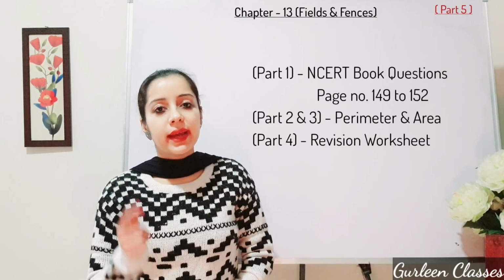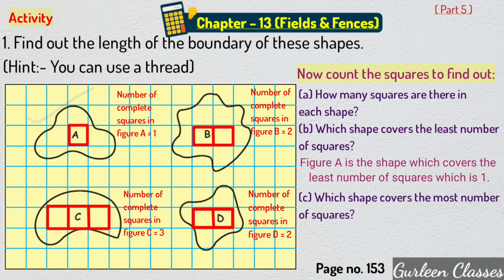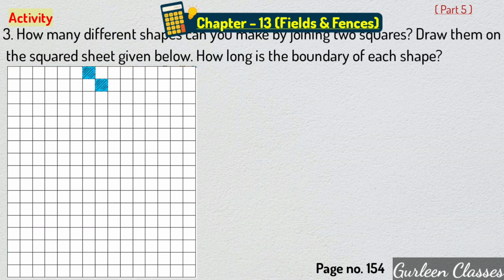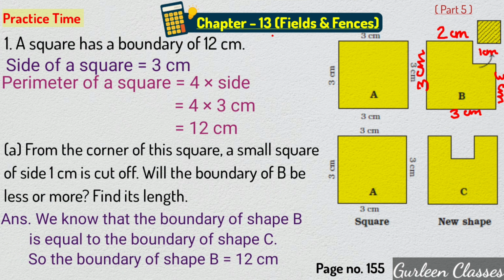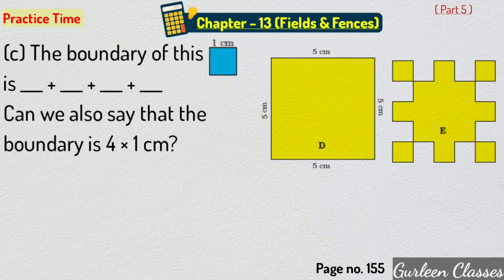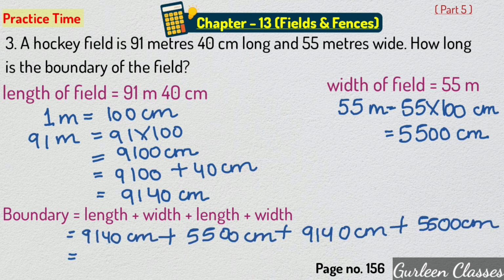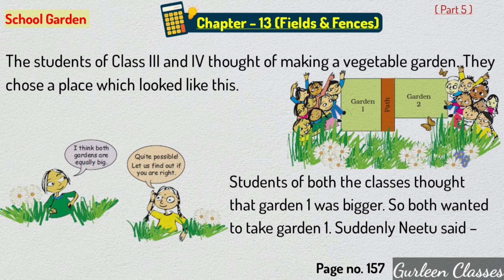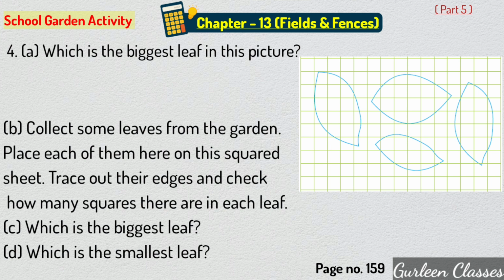CLASS 4 | MATHS | NCERT | CH- 13 (PART - 5) NCERT BOOK QUESTIONS (Pg No. 153 to 159)